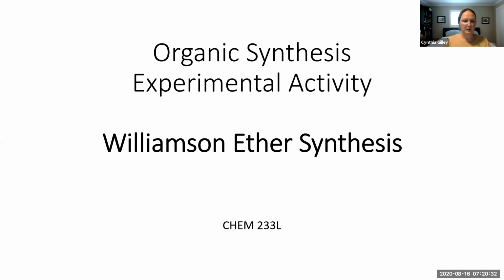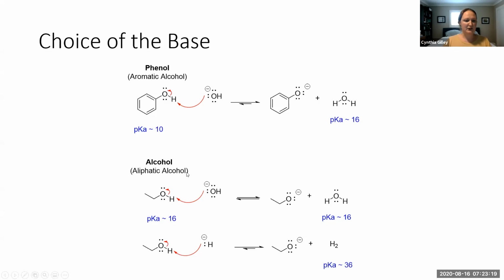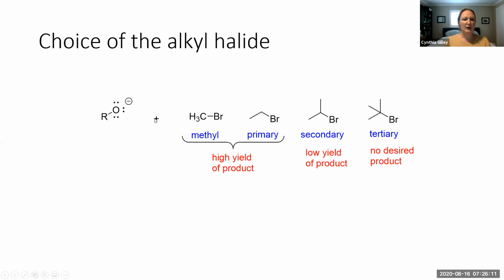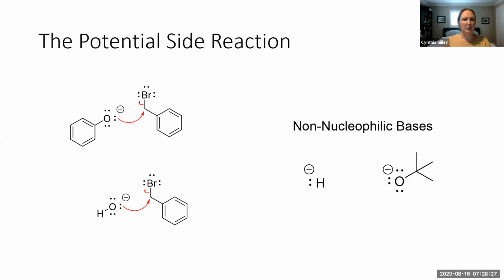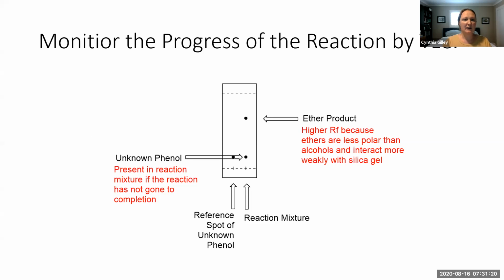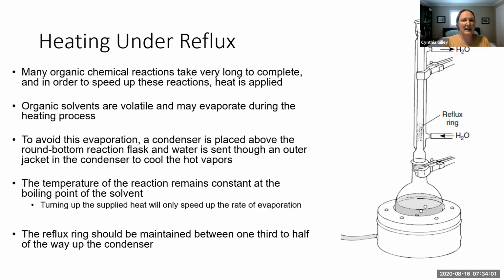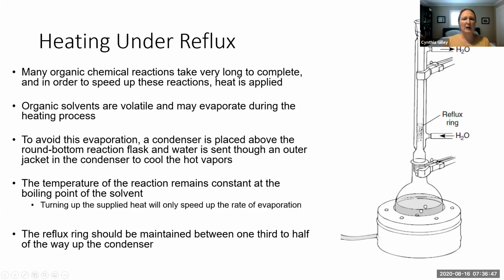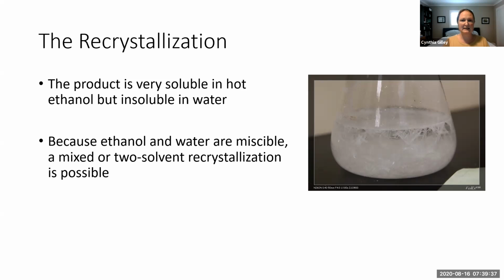Williamson Ether Synthesis Pre-Lab Lecture